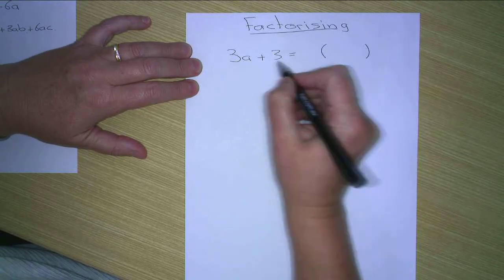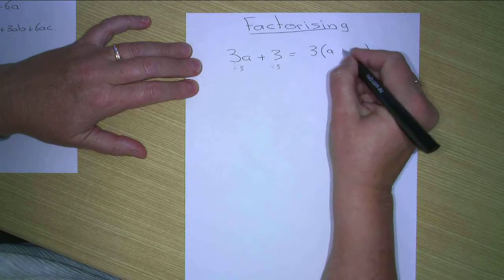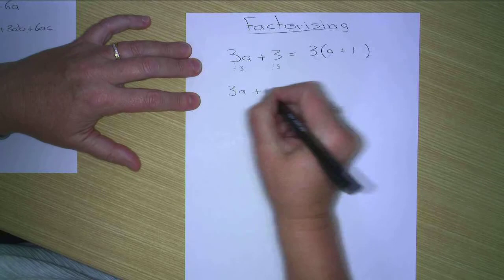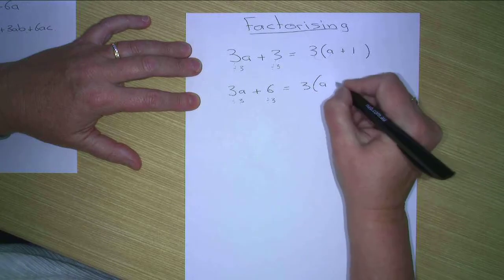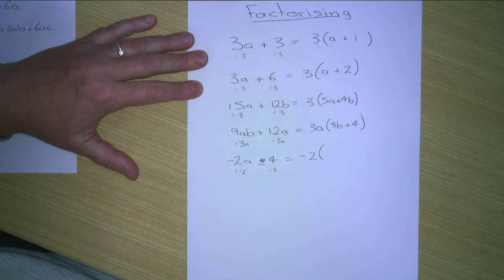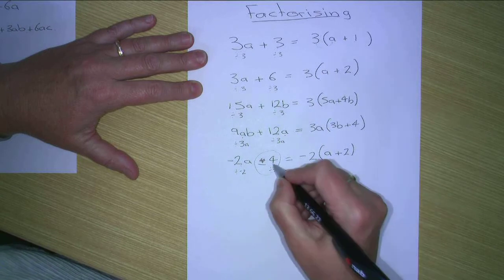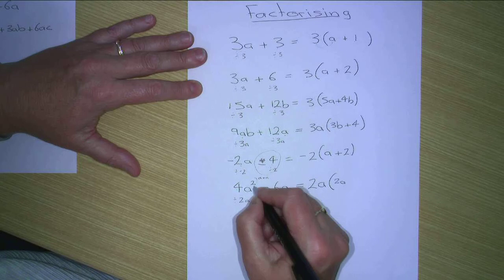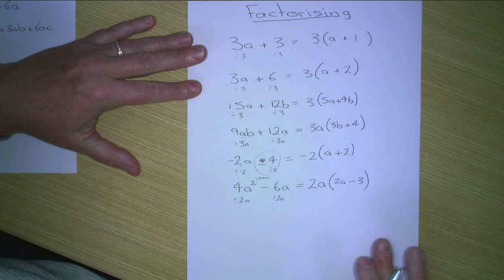Factorising Single Brackets